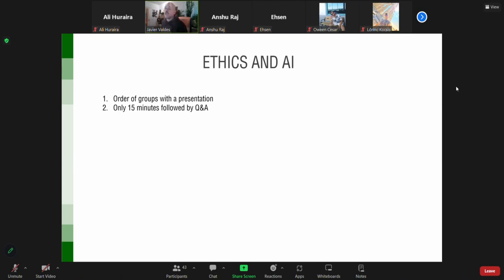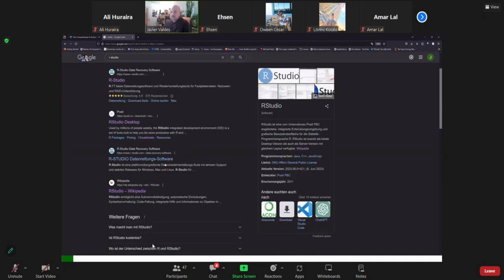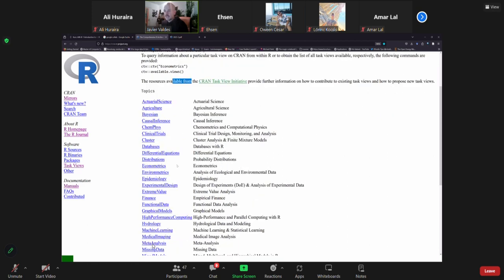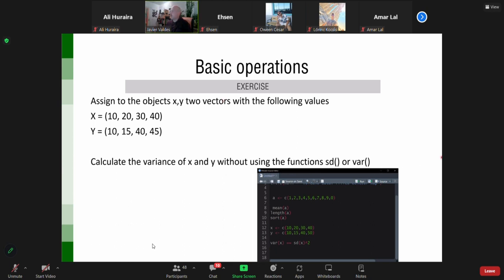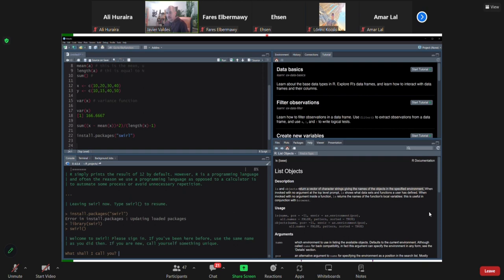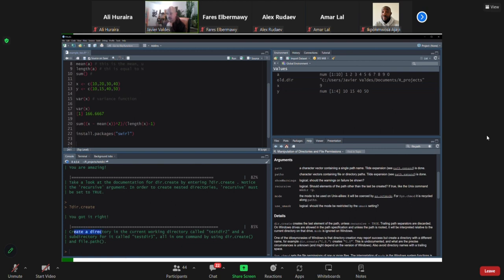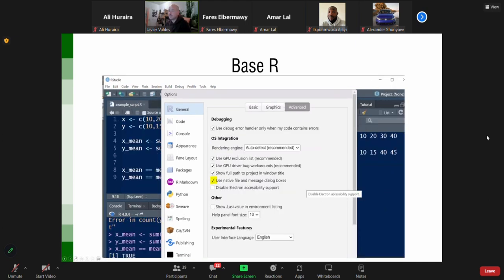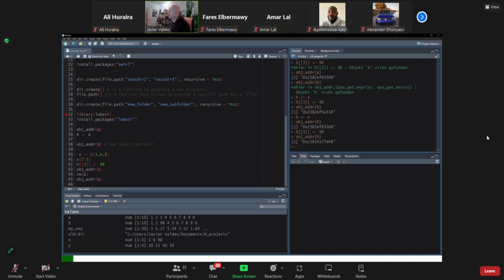Intro to AI Lecture - 21st November 2023